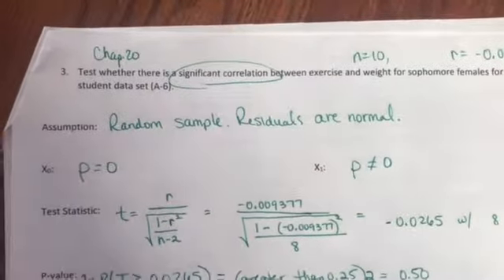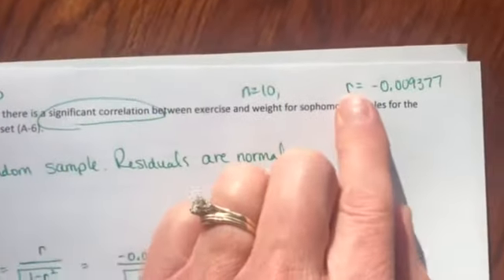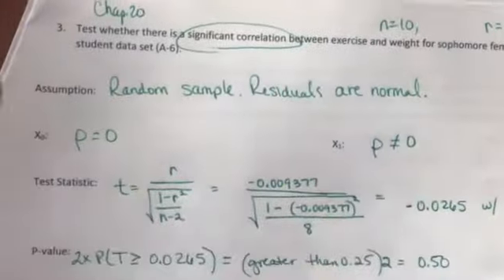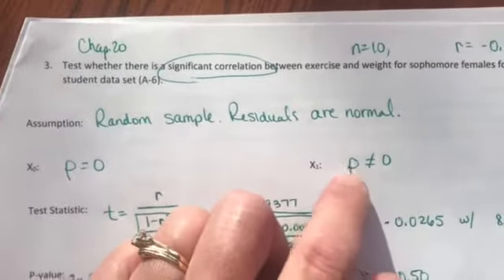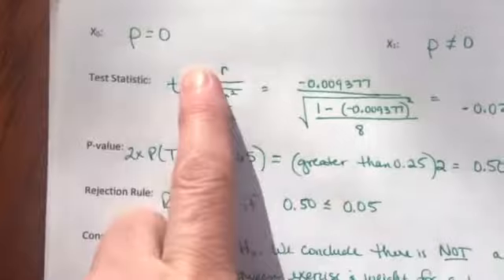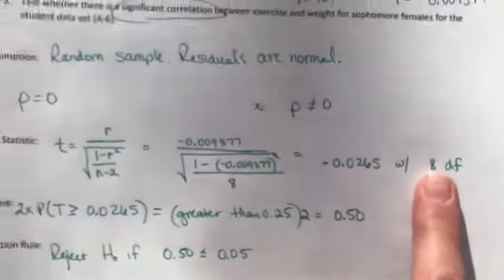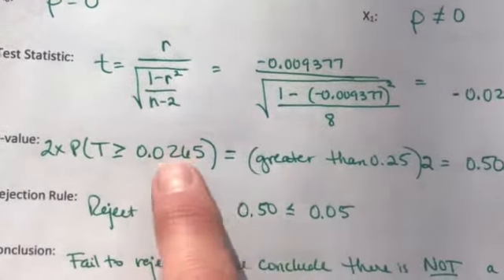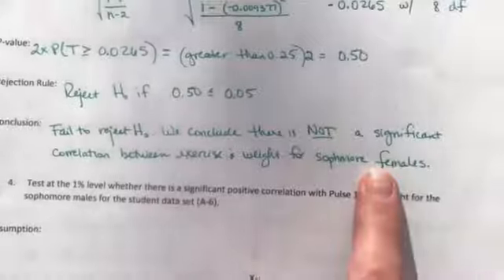Evangel Chapter 20 Worksheet